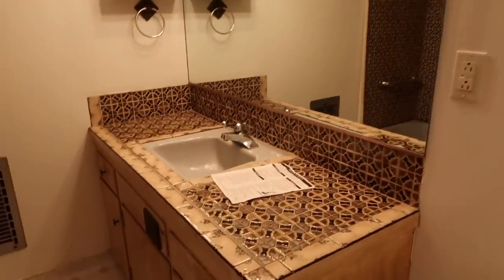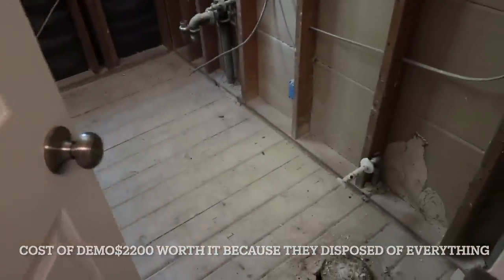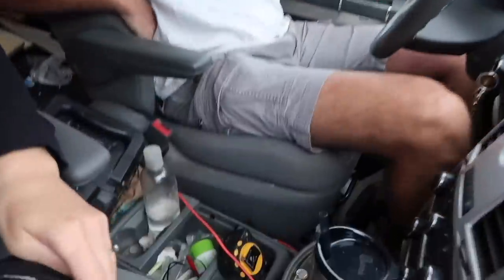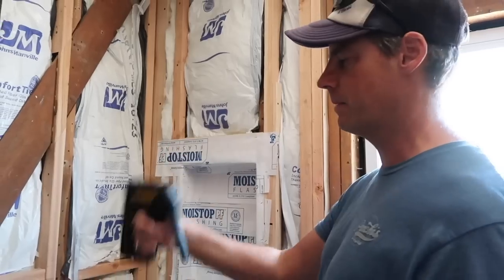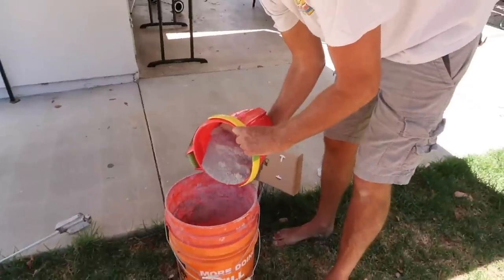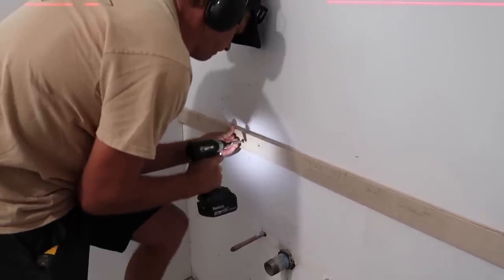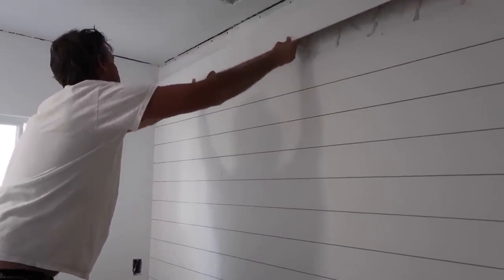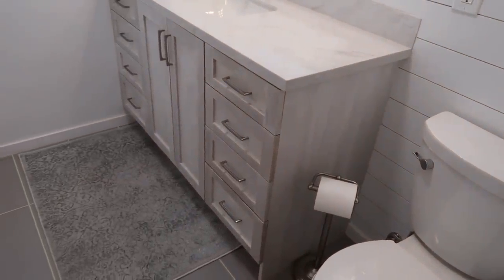Home Makeover *FULL Bathroom* Transformation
Thank you for joining us on this bathroom makeover and renovation! We are so happy the bathroom is finally done =)

Bathroom Expenses:
Demo(and haul to trash): $2200
Window $550
Tub $550
Electric $650
Plumber (they had to reconnect the pipes from under the house): $3775
Sink: $129
Mirror: $200
Faucet: $119
Counter top: $800
Tile & Supplies: $600
Solid Door: $278
Ducting: $40
Drywall: $434
Exhaust, tools, supplies: $393
Wood, nails, screws, tools, misc: $1398
Toilet: $348
( this adds up to around $13,000.)
I know it was more like $14000 because I am missing some receipts and I didn't add the finishing items to this total like the shower curtain rod, curtains, shiplap, paint, calking & probably more.
It is very surprising to see how much everything costs even when we were picking mostly very budget friendly options for everything.  We went with the cheaper tile and did everything we could do ourselves. We actually ended up using a light fixture we already had and found the door pulls at Home Depot for an excellent price.  Towards the end we just wanted this project finished so we could start enjoying this bathroom =)

PAINT SPRAYER

DEWALT 12” MITER SAW

DEWALT PORTABLE TABLE SAW

TIGHT BOND 3 GLUE

FESTOOL 3" TRACK SAW

PORTER CABLE ROUTER

RIGID TRIM ROUTER

BOCSH ORBITAL SANDER

DEWALT BISCUIT JOINER

KREG POCKET SCREW JIG

SENCO 23 GAUGE MICRO NAILER

RIGID 18 GAUGE BRAD NAILER

MIKITA AIR COMPRESSOR

MIKITA BATTERY DRILL

MIKITA IMPACT DRIVER

MIKITA BELT SANDER

MIKITA CIRCULAR SAW

DEWALT SOFT CLAMPS

Before & After My Bathroom Makeover Journey